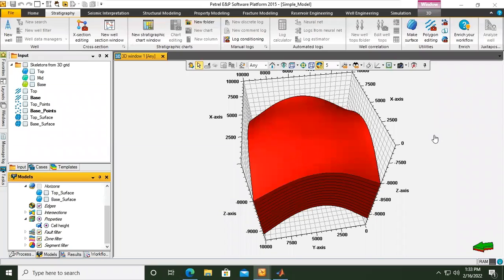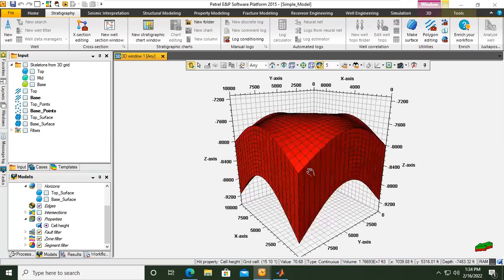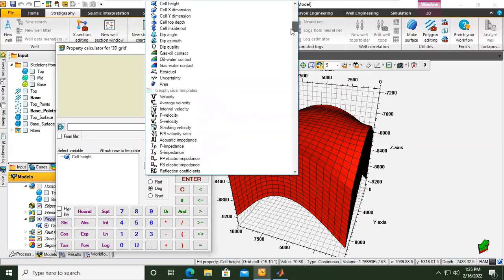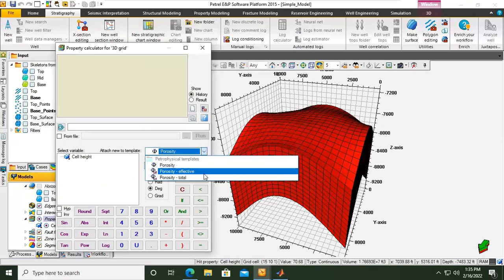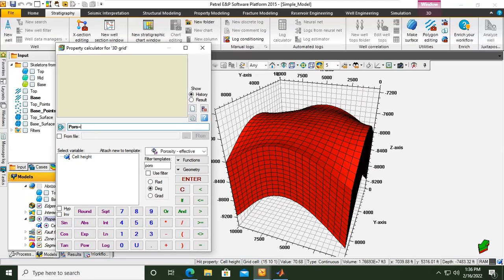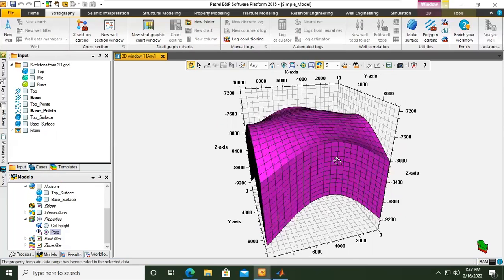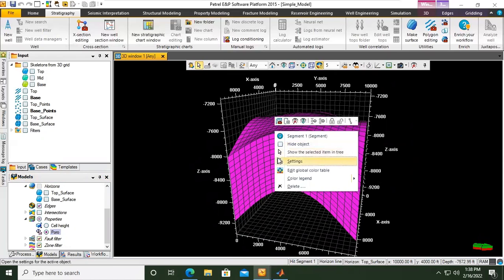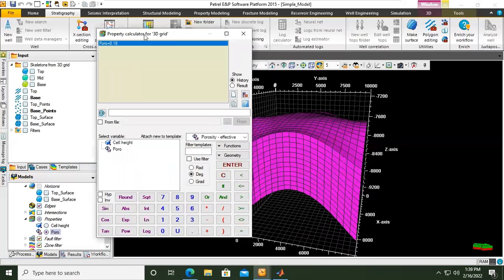Petrel Tutorial 17: Homogeneous Porosity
Petrel Tutorial: Creating Properties